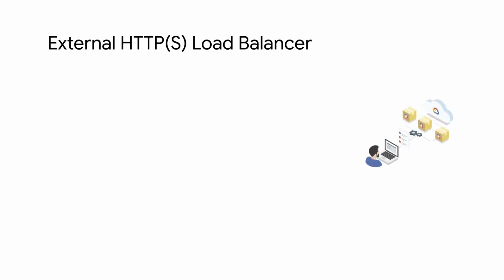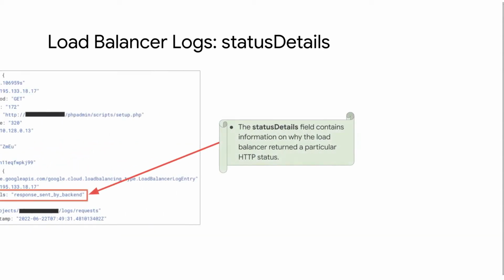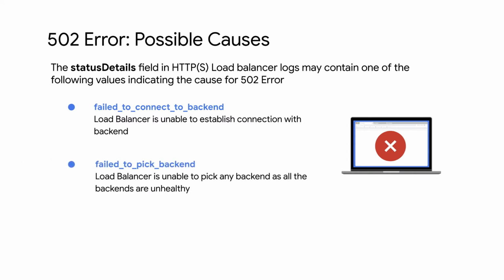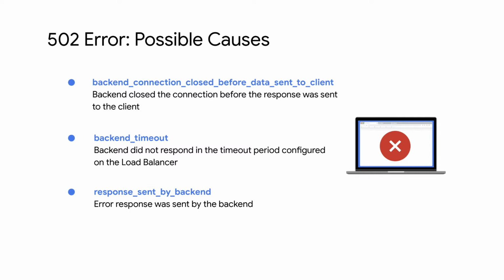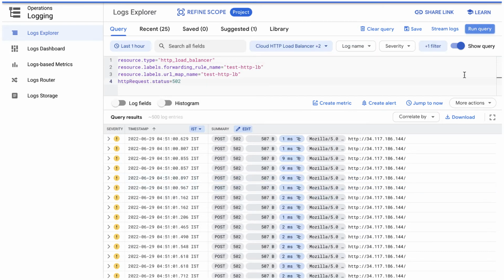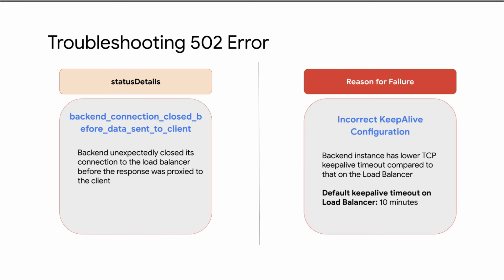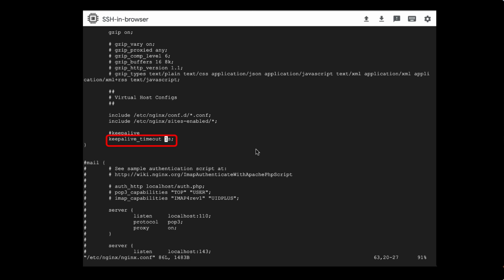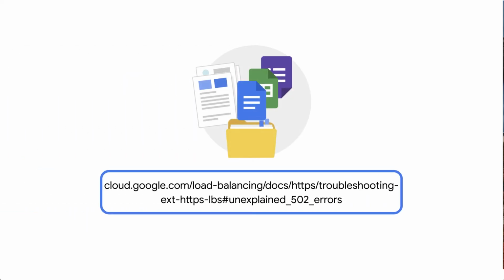How to Troubleshoot 502 Error with External HTTP(S) Load Balancer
Have you observed 502 errors with External HTTP(S) Load Balancers ? Would you like to know how to troubleshoot and resolve the unexplained 502 errors?

In this video, we will introduce how to analyze the Load balancing logs and determine the cause for 502 errors with Load balancers by helping you to interpret the values in the statusDetails field. We will demonstrate how to troubleshoot and resolve a live 502 error with External HTTP(S) Load Balancer.